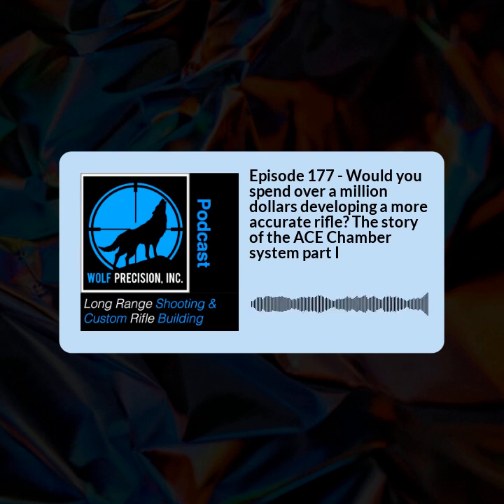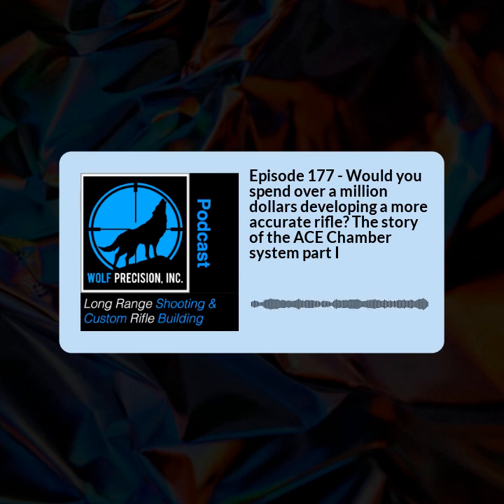Episode 177 Would you spend over a million dollars developing a more accurate rifle The story of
Would you spend over a million dollars developing a more accurate rifle?  The story of the ACE Chamber System.  In this mutli part series we want to share with you the process, trials, and tribulations of developing a product for the rifle that never existed before in an effort to make the perfect shooting rifle.  This is part one of the series and the start of our story and the history of the ACE Chamber System.

Don't forget to register for aTriggerTech trigger of choice being given away Thanksgiving Day. Winner will be announced on Thanksgiving.